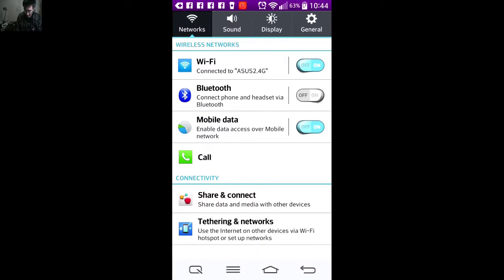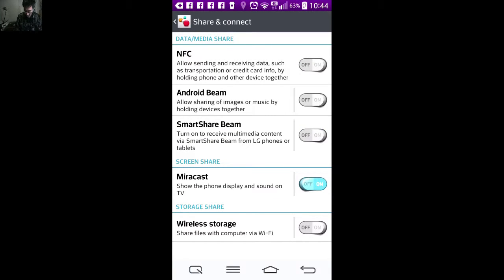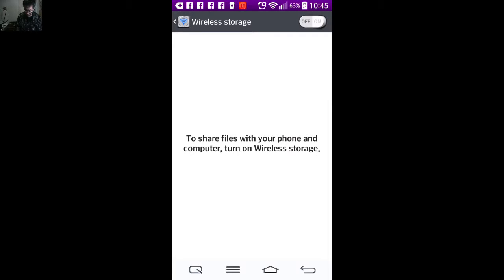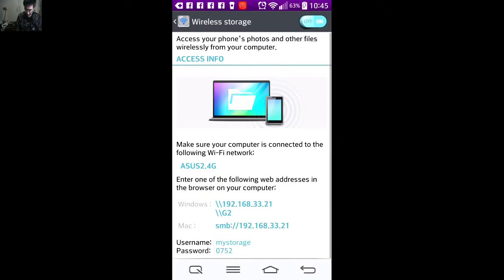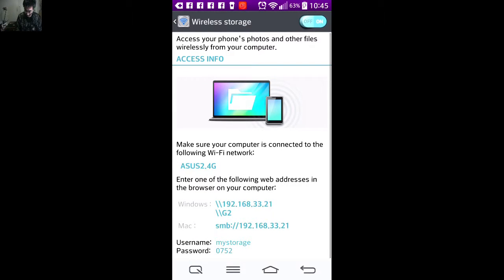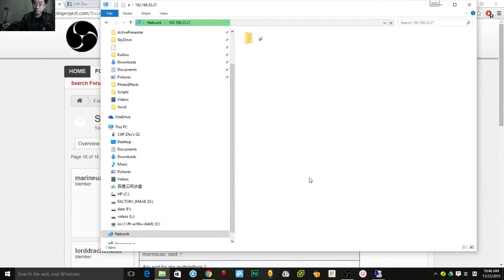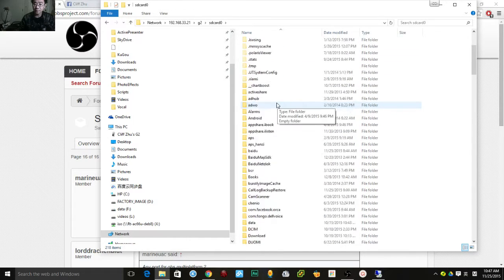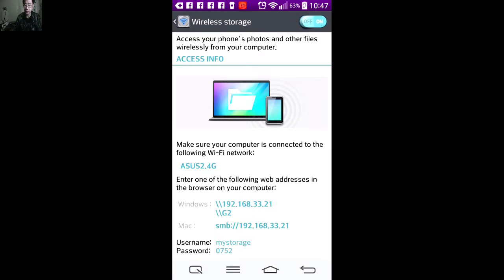How to Share storage files over WIFI wireless to desktop or laptop on Android Phone